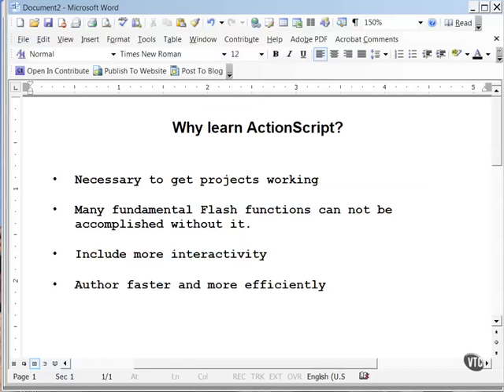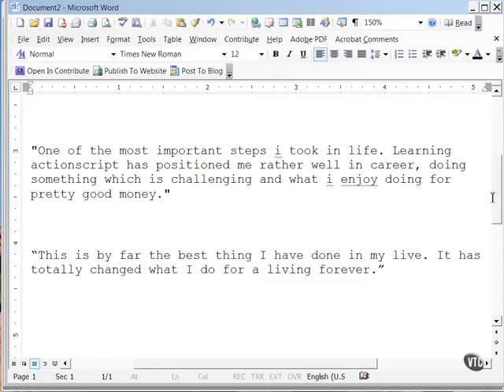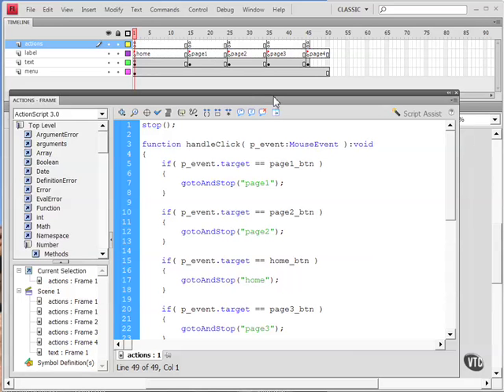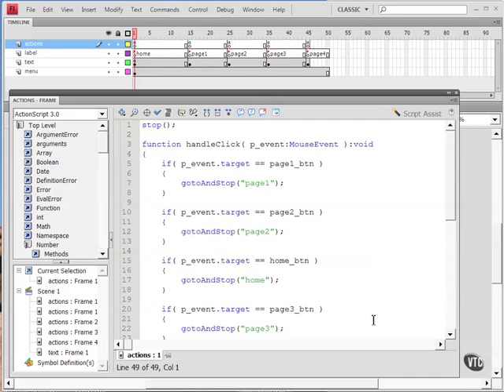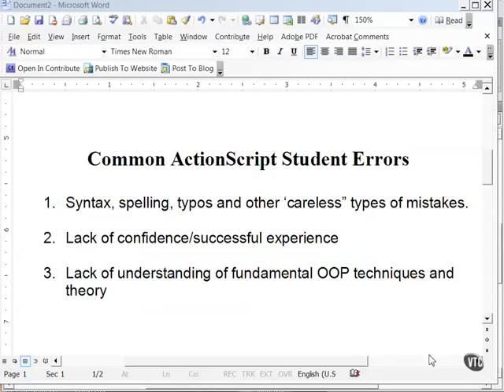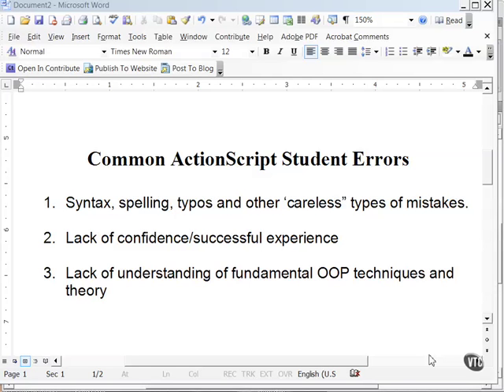01 01 Why Learn ActionScript